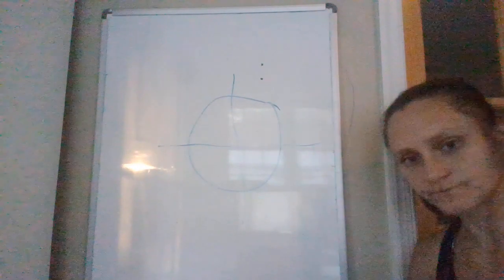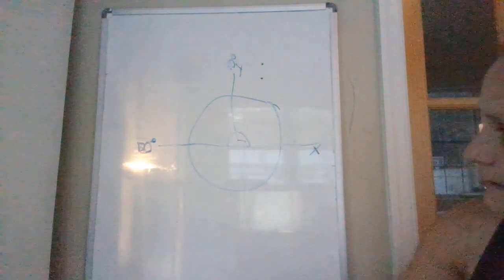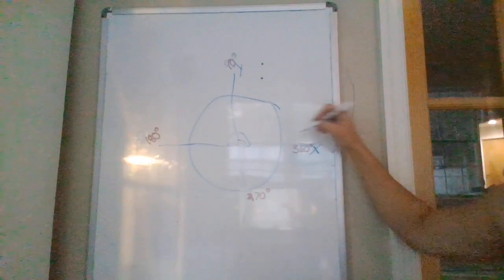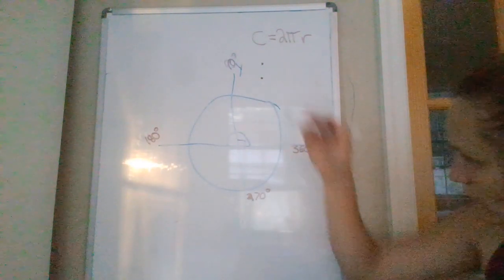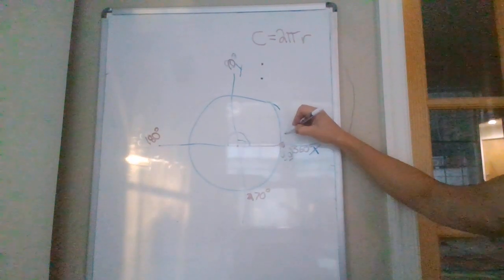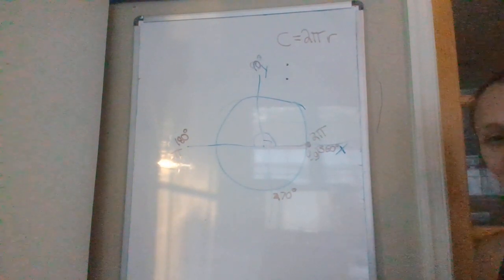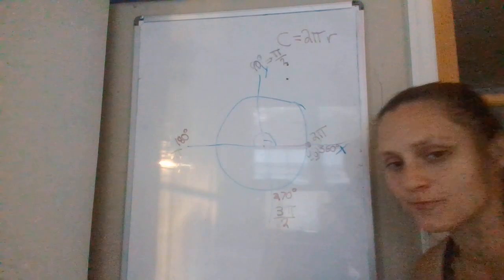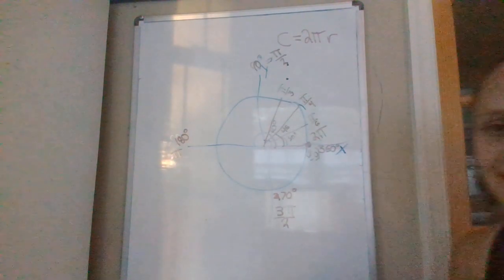CC Math Map: 10 Intersected Lines (Intro to the Unit Circle)